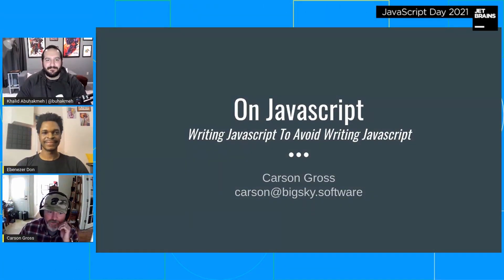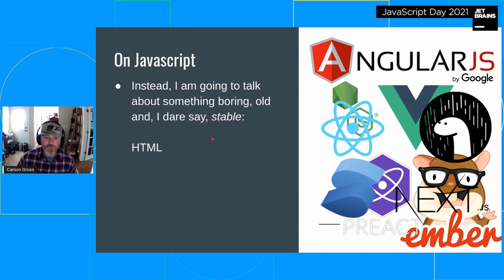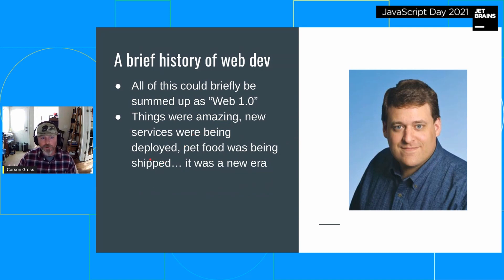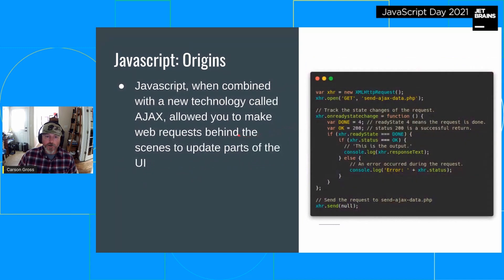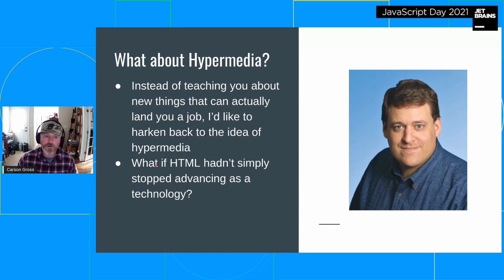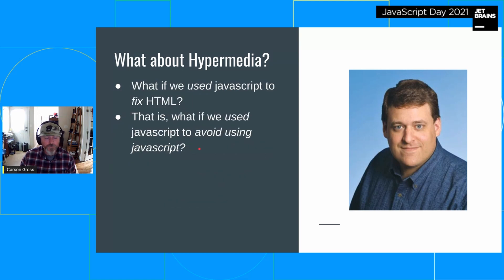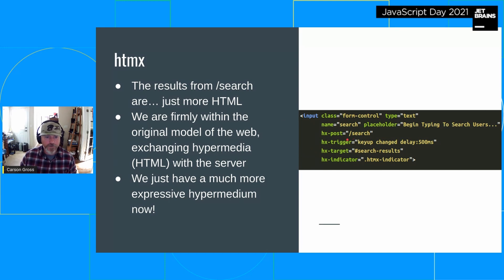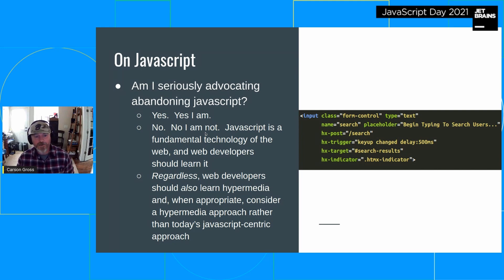htmx: Writing JavaScript to Avoid Writing JavaScript, by Carson Gross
And now for something completely different. In this talk, we will look at htmx, a JavaScript library written to avoid writing JavaScript. We'll discuss the motivation for such a creation and then look at some of the features and implementations of htmx. We will close with a brief look at how people are using the JavaScript library I wrote to avoid writing JavaScript to write JavaScript.

Content:
00:00 Introduction
03:10 A brief history of web dev
06:47 JavaScript: origins
08:05 The modern age
08:45 Back to hypermedia
11:06 What is htmx
13:12 htmx demo
15:55 Back to JavaScript
17:47 Conclusion